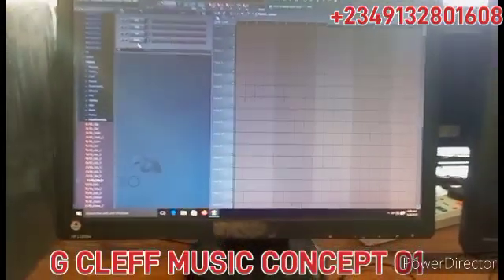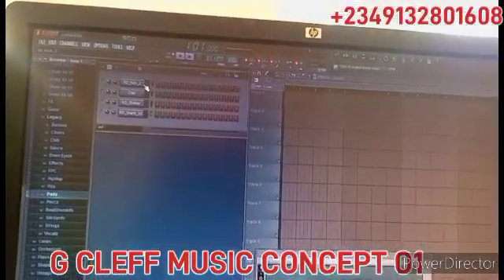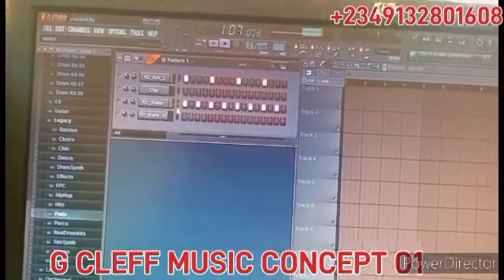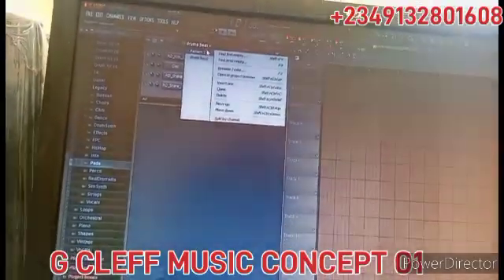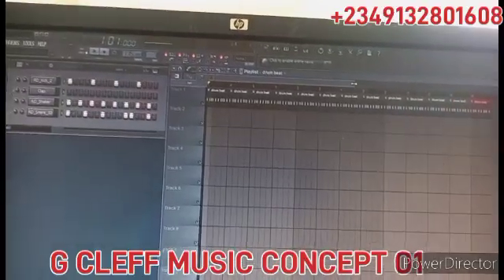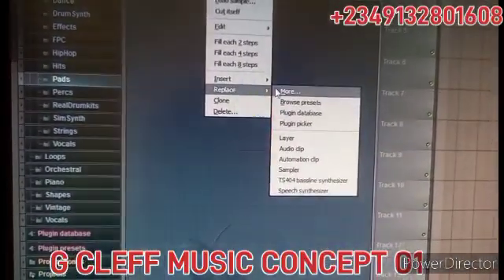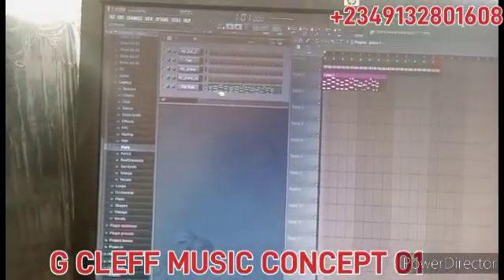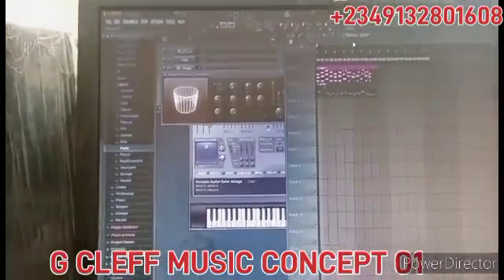Day 3 training beat making with FL studio